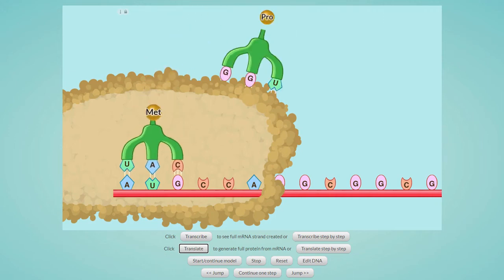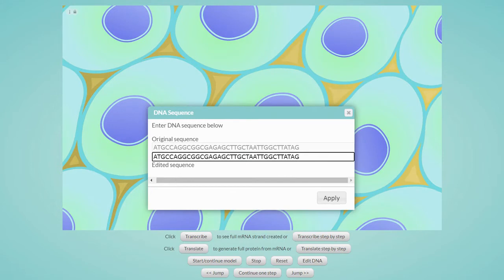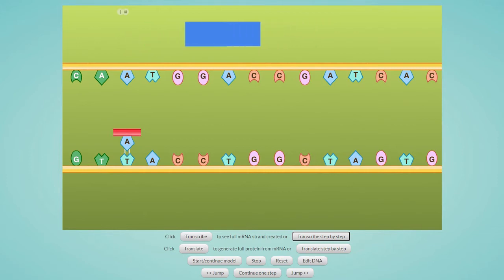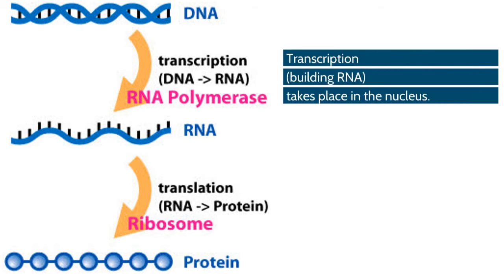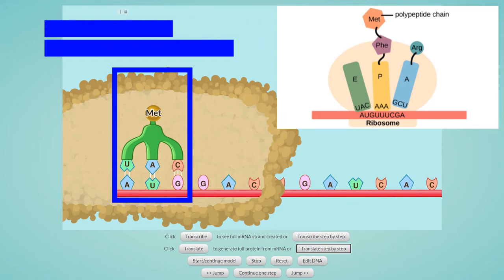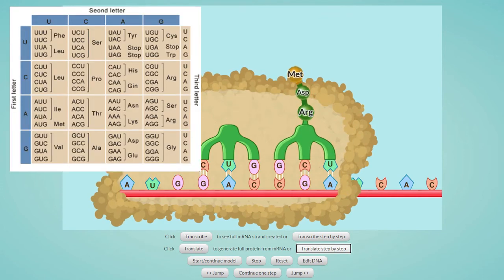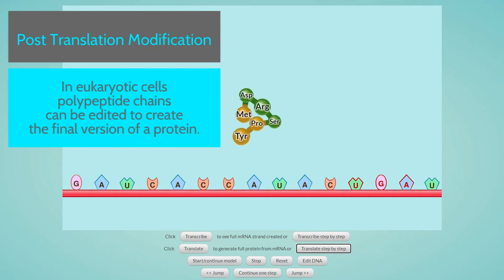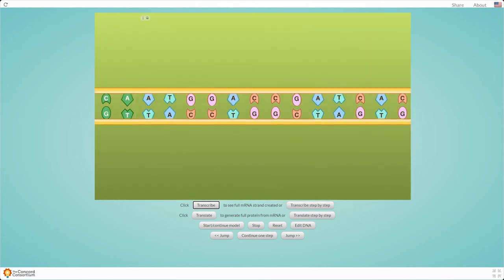How is DNA 🧬 Used to Make Proteins?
This video discusses how the genetic code of DNA is used by cells to build proteins that determine traits.  The processes of transcription and translation are covered.  The video also gives explanation of how to use an mRNA codon chart.

HS-LS1-1  Construct an explanation based on evidence for how the structure of DNA determines the structure of proteins which carry out the essential functions of life through systems of specialized cells.

Image credits:
Image modified from "Translation: Figure 3